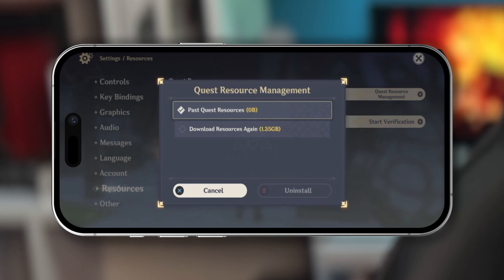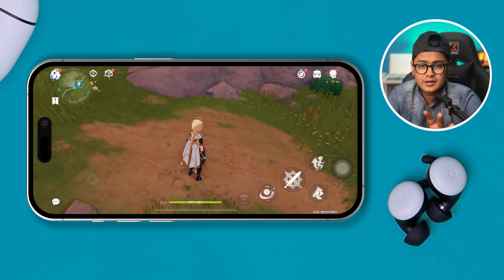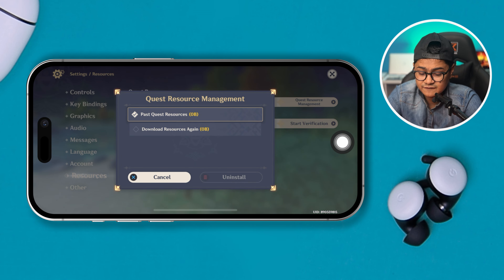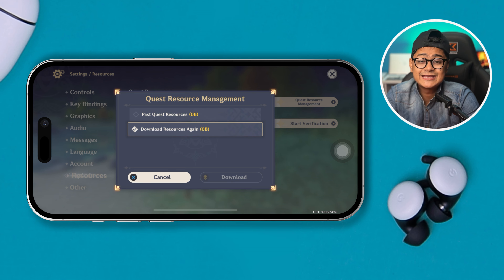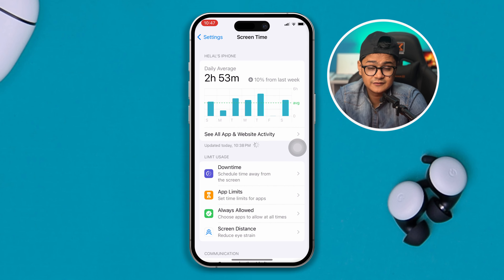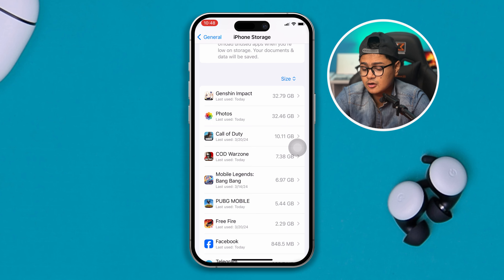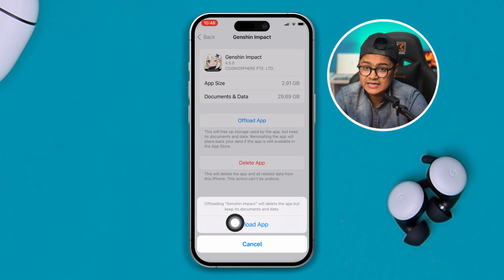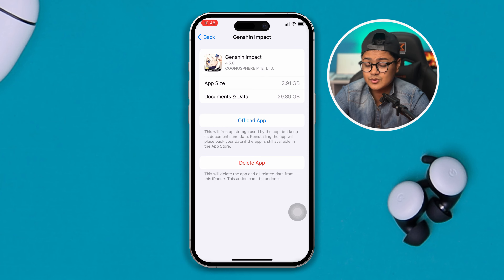Delete Unnecessary Items in Genshin Impact iPhone | Delete Unnecessary recourses on Genshin Impact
🔍 Running out of inventory space in Genshin Impact on your iPhone? It's time for a clean-up! In this video, we'll show you how to easily delete unnecessary items from your inventory, optimizing your storage space and streamlining your gaming experience. 📱🎒

Learn how to navigate through your inventory in Genshin Impact on your iPhone and identify items that you no longer need. 🛠️💡 We'll guide you through the process of selecting and deleting unwanted items, ensuring you can free up space for more valuable treasures.

With our simple tutorial and practical tips, you'll be able to manage your inventory like a pro, maximizing efficiency and minimizing clutter in Genshin Impact on your iPhone. 💪🧹 Say goodbye to unnecessary items weighing you down and hello to a more organized gaming experience—watch now and start cleaning up your inventory today!

Join us and take control of your inventory management in Genshin Impact by learning how to delete unnecessary items on your iPhone. 🚀🎮 Don't let clutter slow you down—watch now and optimize your storage space for better gameplay!